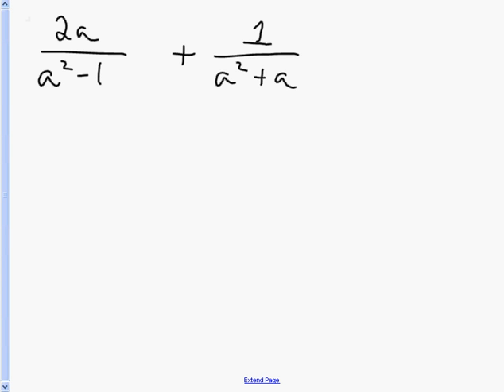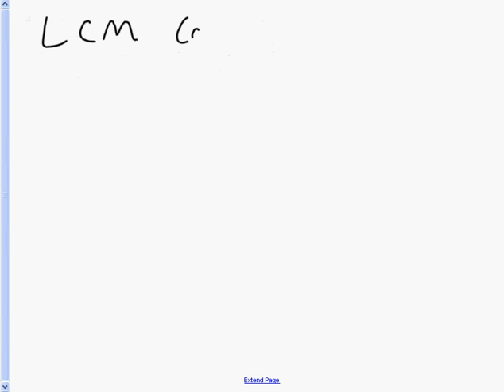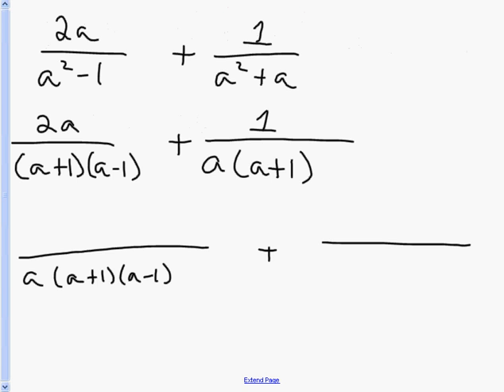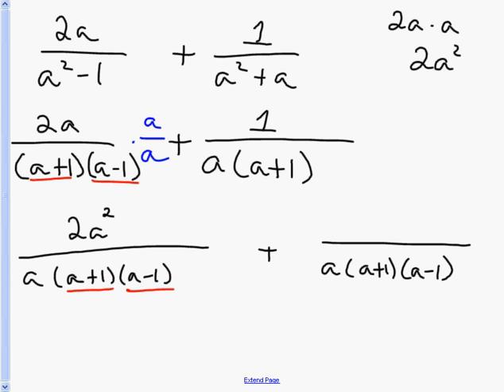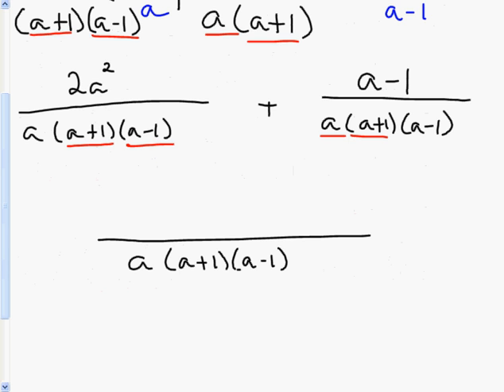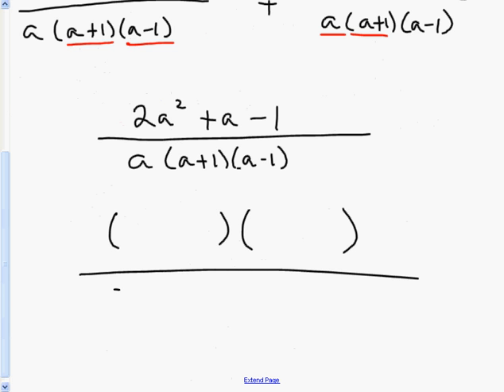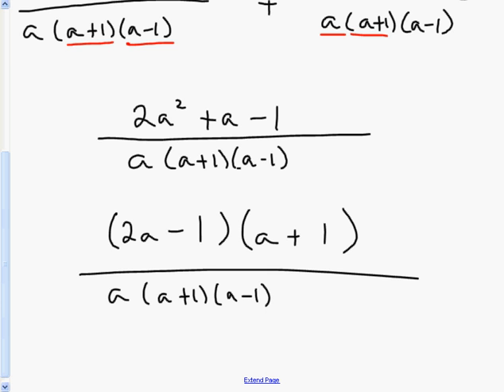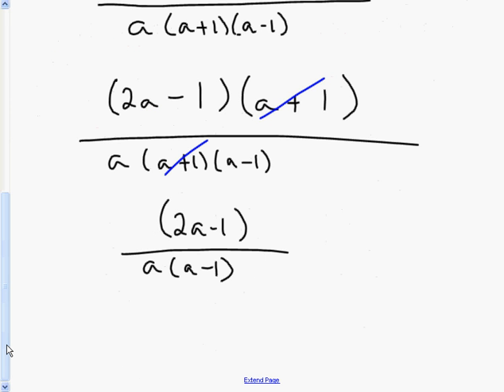Adding Rational Expressions Example 1